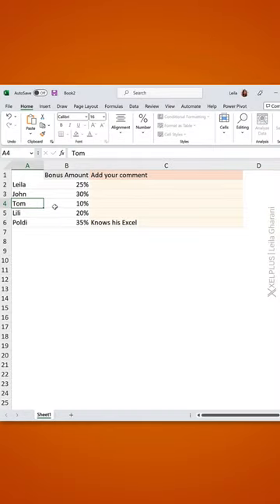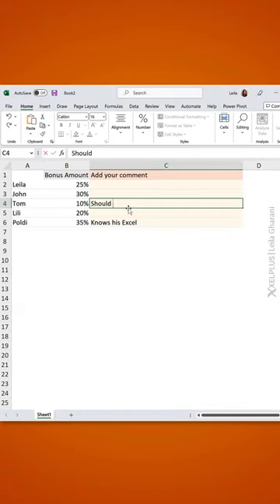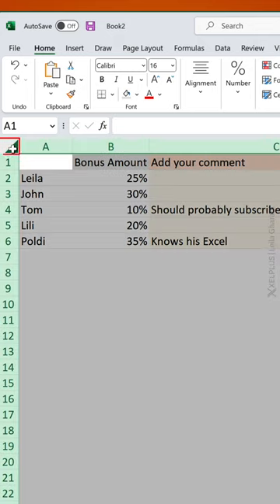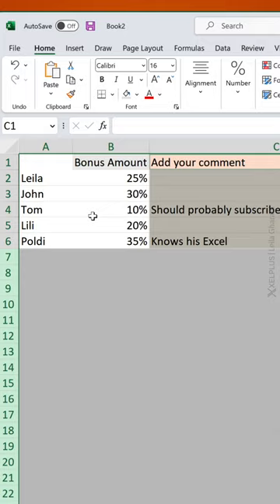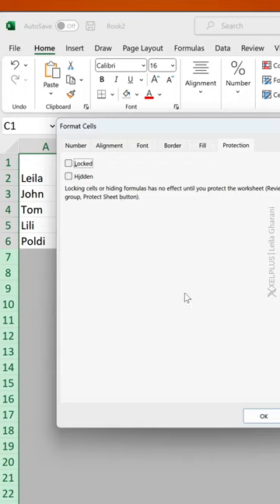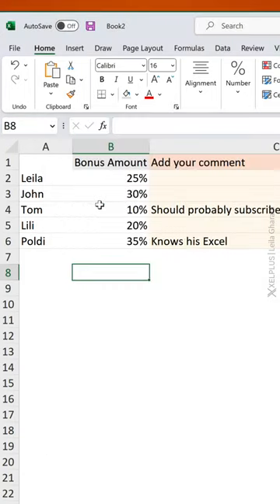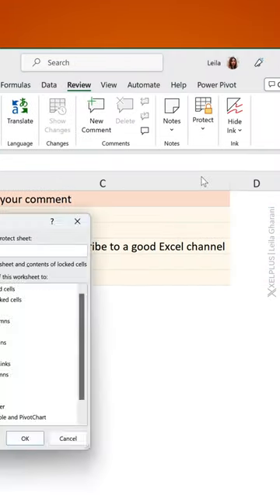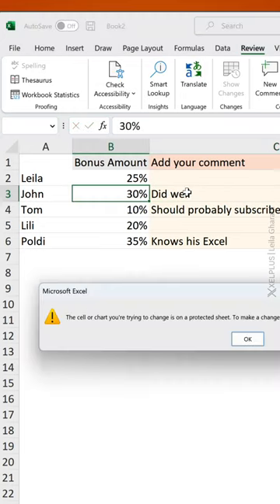🔒 Lock Cells in Excel to protect them from being changed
Today we'll cover how to make cells non editable in Microsoft Excel. You can lock or unlock specific areas, cell or ranges in Excel to protect your formulas & only allow input where needed. This way you don't need to protect your entire sheet, but protect and lock only some cells and leave the rest open for input.